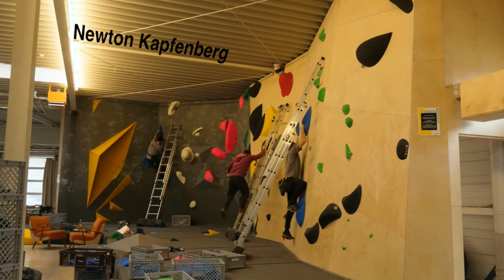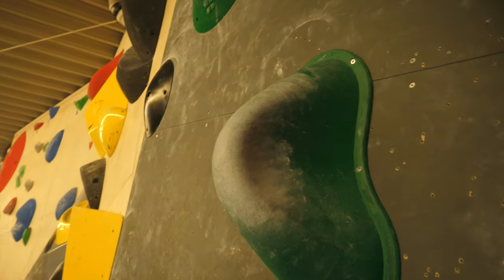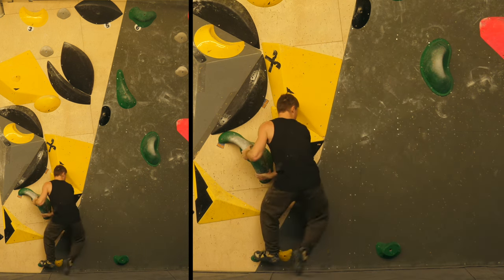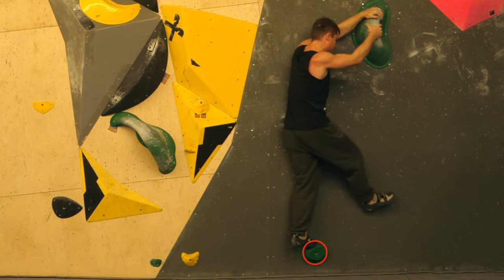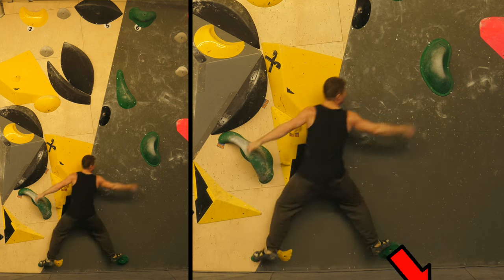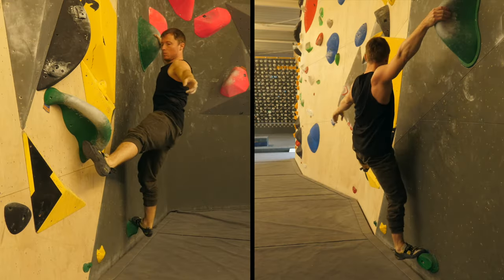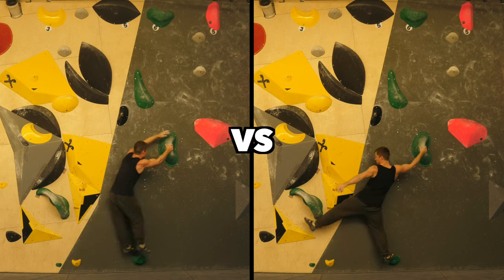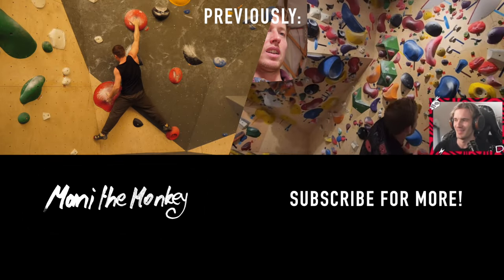This one turned out funkier than planned! Analytic Bouldering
Let's call it the Green Mamba: Dynos, Coordination & Barn Door Madness!

This one turned out funkier than planned! Analytic Bouldering by Mani the Monkey

BTC: 16rkAJ8Urha5jFBcWD7bsUvHZazmWbWoRx
ETH: 0xe63b232f81a82e3bc451504fec3c513e8c38cd8f
Thanks!

Stay strong and healthy somewhere out there!